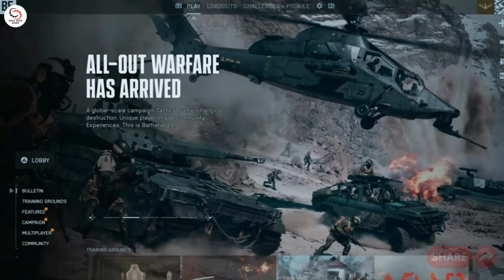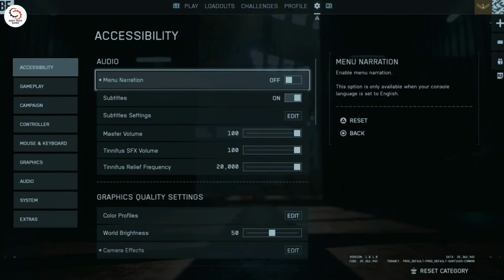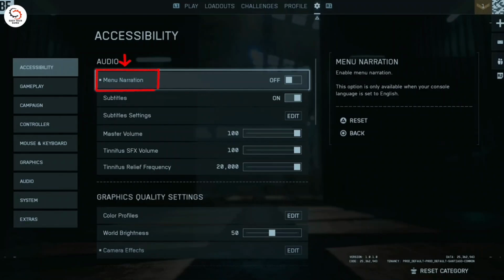How to Turn OFF Talking Voice in Menus Battlefield 6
Do you want to turn off the talking voice in menus in Battlefield 6? This video will show you how to quickly and easily disable the voice prompts in your game menus. Whether you're asking, "How do I turn off menu voice in Battlefield 6?" or just want a quieter menu experience, this tutorial has you covered. Watch now to see how you can turn off the talking voice in Battlefield 6 menus today!

Timestamps:
00:00 How to Turn OFF Talking Voice in Menus Battlefield 6
00:06 How Do I Turn OFF Menu Voice in Battlefield 6?